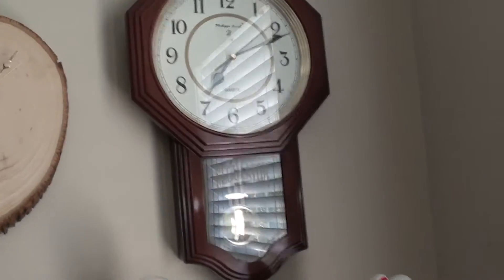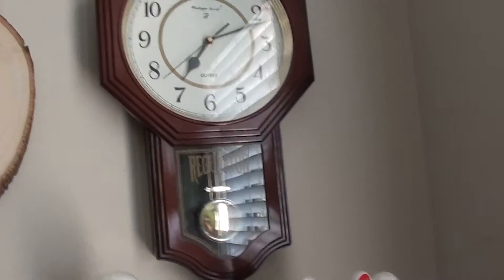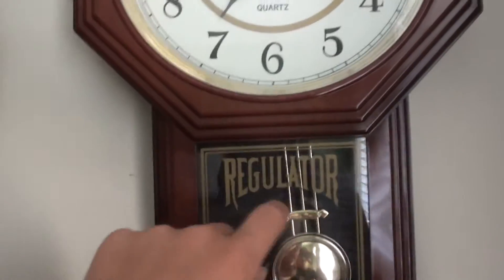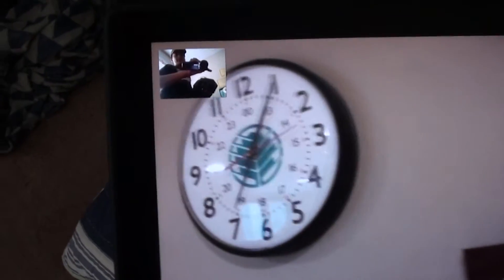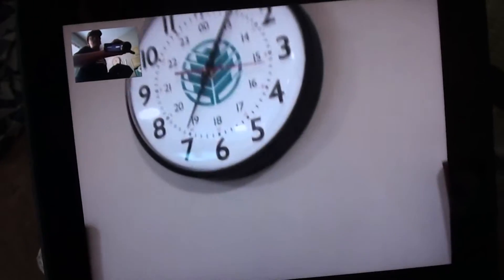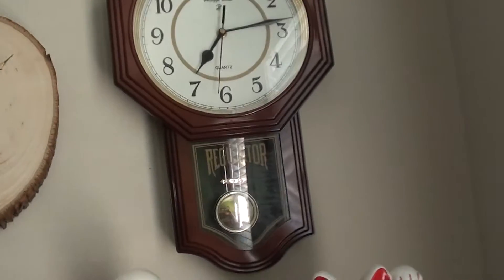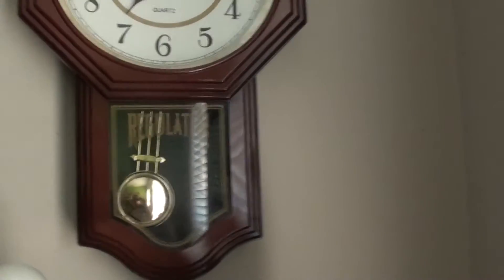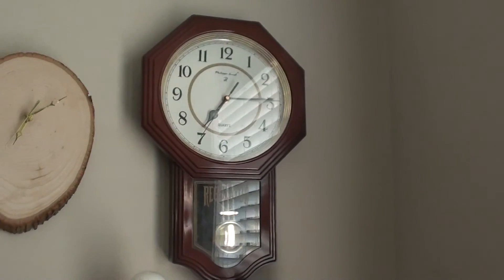Quartz Regulator Clock w/UraniumForce9000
Collaberate